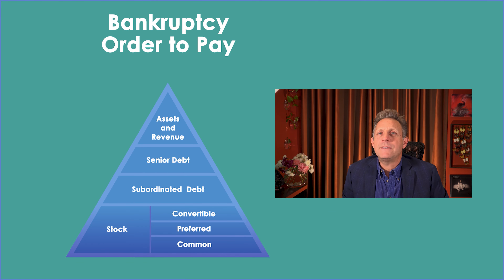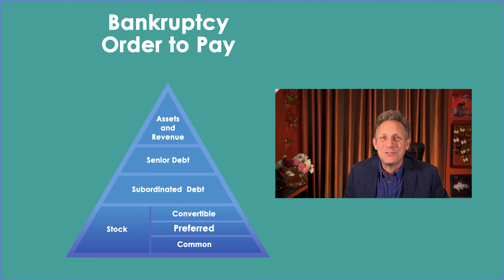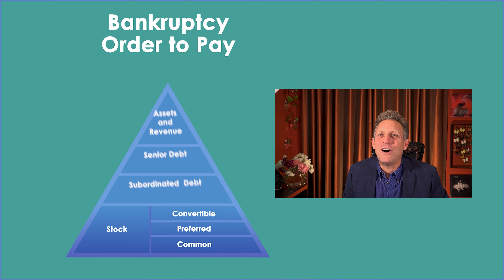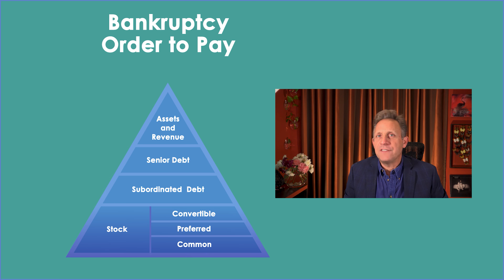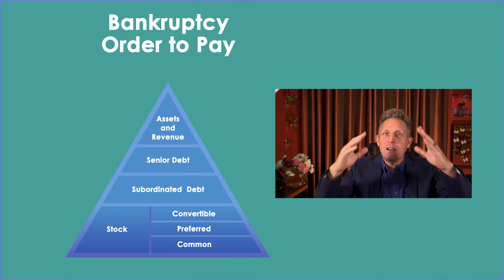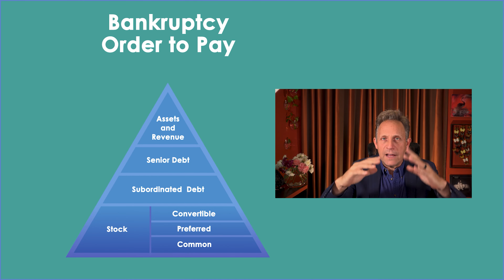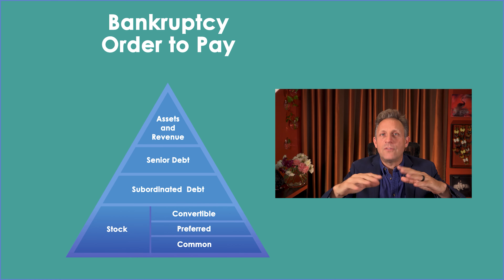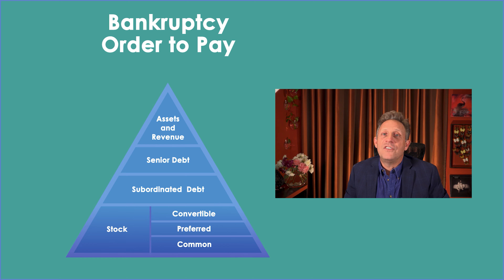Common vs Preferred Stock quickly explained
An experienced Professional Portfolio Manager and Financial Advisor educates with simple dialog and interesting graphics. Filled with quick tips and bullet points so viewers can be empowered with knowledge needed to become the best investors possible. This video will help viewers - Turn Your Dreams Into Goals.

Learn how to value stocks as a part of my extended version for Valuations.  Intro to Valuation gave a quick overview of the subject and extended learning is available through my videos for Real Estate and Private Equity and Loans.

Each educational video was designed for pause and replay so viewers can use as reference material.  Increase your knowledge and financial self-empowerment by watching other videos in Finance in 5.  The more you engage, the more videos we can continue to make.  Just like this one!